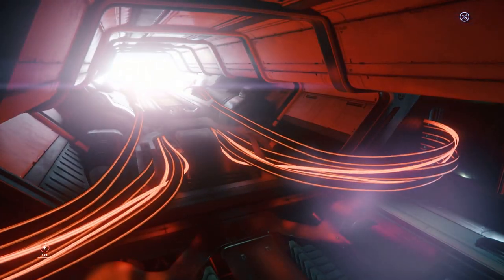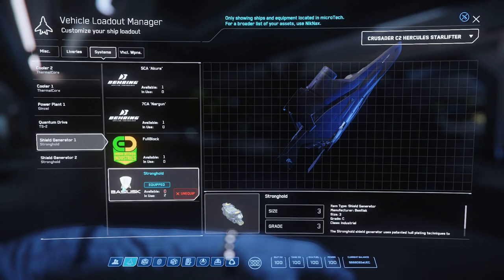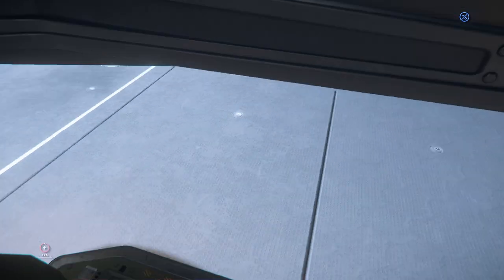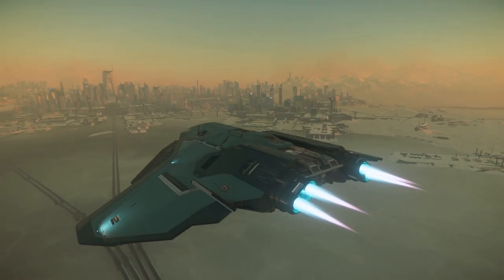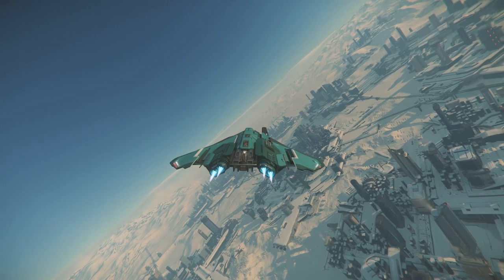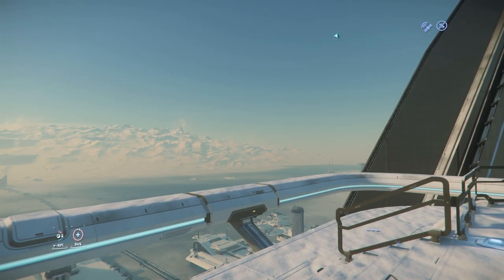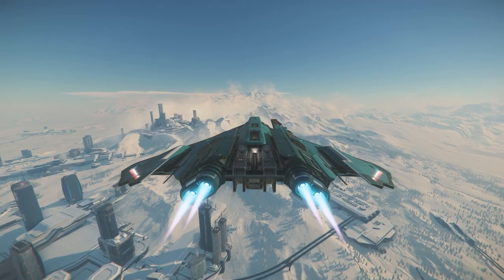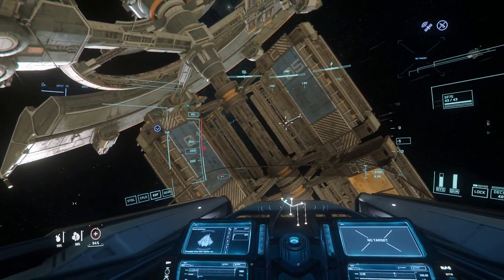Star Citizen 3.22 is still awesome, actually.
Star Citizen is a great game that is worth your time, you should be playing it.

If you have a vision and a passion for creating, be it games, music, video or writing, come to the mushroomfleet discord and join us!

- Drift Johnson

00:00 - Intro
00:11 Hercules Starlifter
01:37 Upgrading Drive & Shields
02:28 Drake Corsair Upgrade
04:23 Ares Ion Fighter
05:37 Commons Shortcut
07:48 Skyscraper Landing
10:16 Tractorbeam Rifle